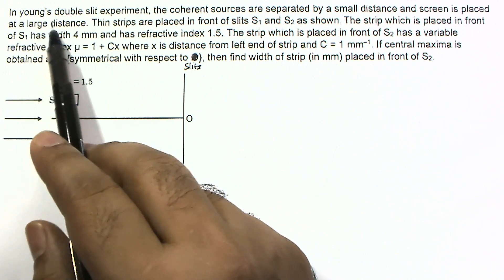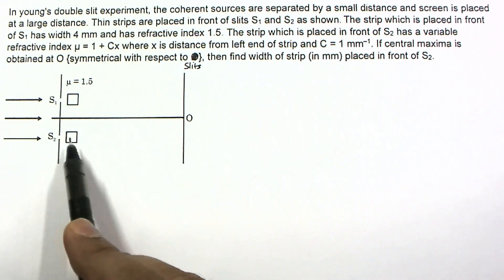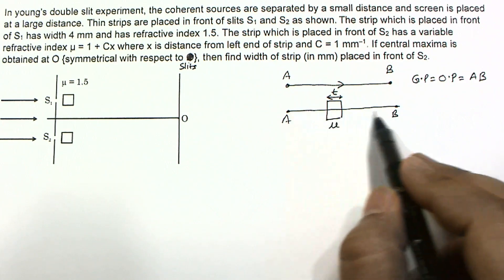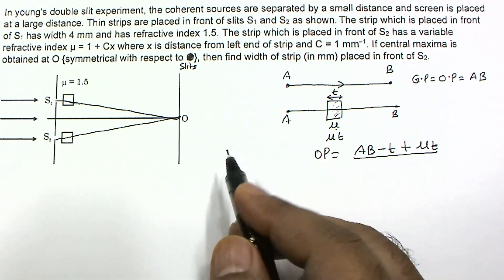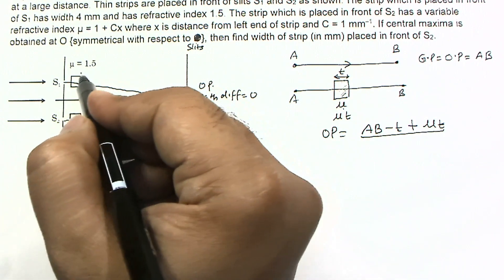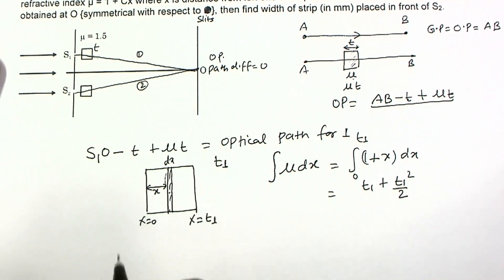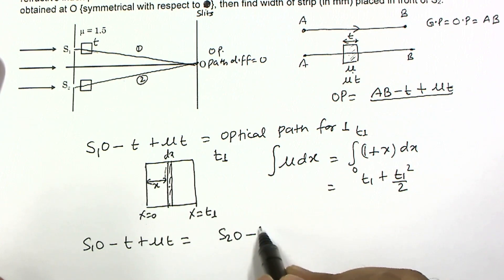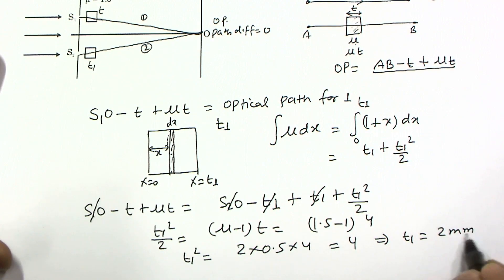Wave Optics | Advanced Problem | YDSE With Thin Transparent Strip of Variable Refractive Index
In young's double slit experiment, the coherent sources are separated by a small distance and screen is placed at a large distance. Thin strips are placed in front of slits S1 and S2 as shown. The strip which is placed in front of S1 has width 4 mm and has refractive index 1.5. The strip which is placed in front of S2 has a variable refractive index µ = 1 + Cx where x is distance from left end of strip and C = 1 mm–1. If central maxima is obtained at O {symmetrical with respect to slits}, then find width of strip (in mm) placed in front of S2.

Theory Videos

GRAVITATION

CAPACITORS

MAGNETIC FORCE